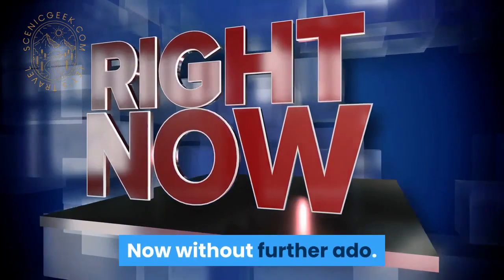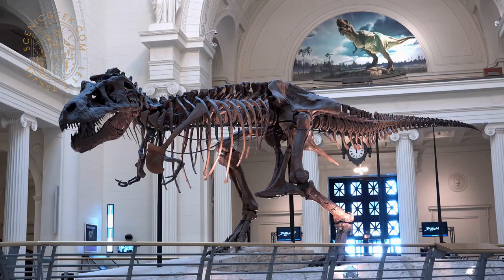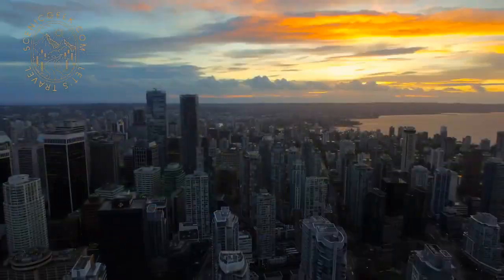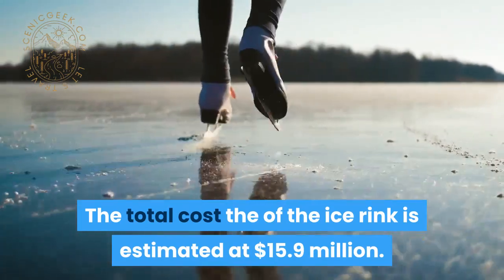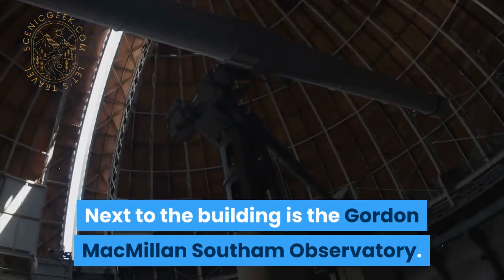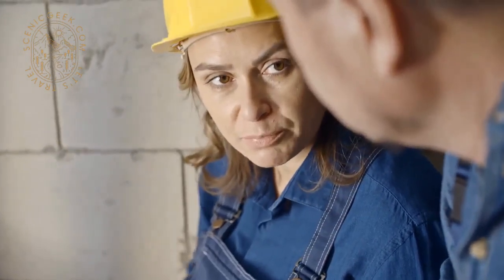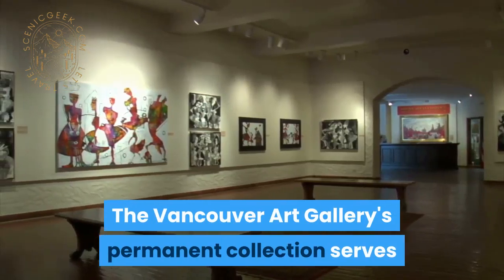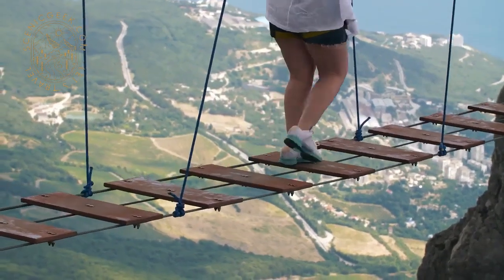Best Place to Visit in Vancouver Canada IScenicGeek ITopFive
All our suggestions are family friendly. Although our choices are based on location, hygiene, experience, environment, hospitality, safety. The ultimate decision maker will be yours to decide.

We hope our video presentation can give a broader idea of what to expect and fresh new ideas of what you can do in the city and places you can visit.

Please check our instagram: Scenic.Geek

If there is any suggestion or criticism, we hope that it will be a positive one!

We hope that our videos will give positive information to our viewers.
Happy Travelling.